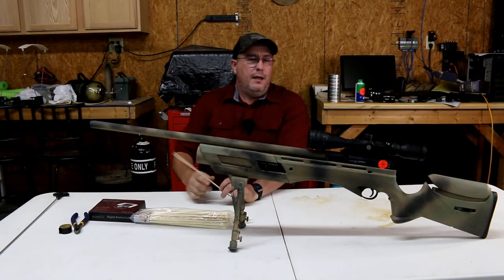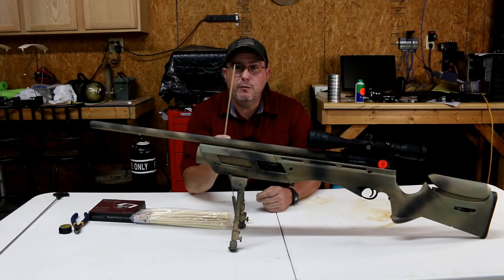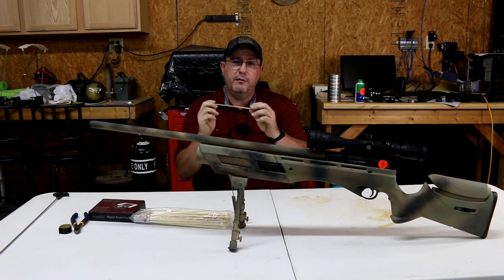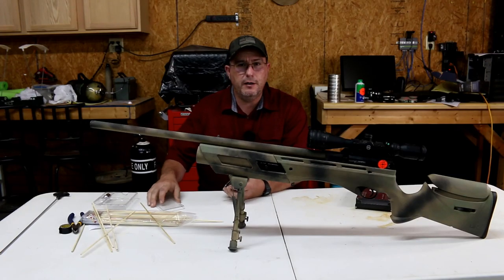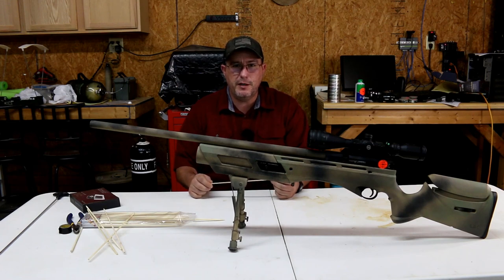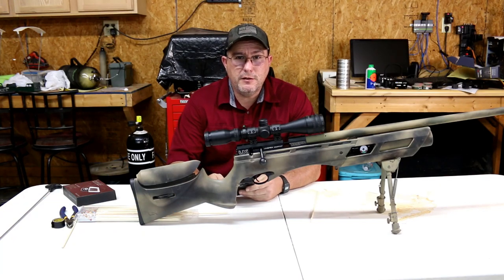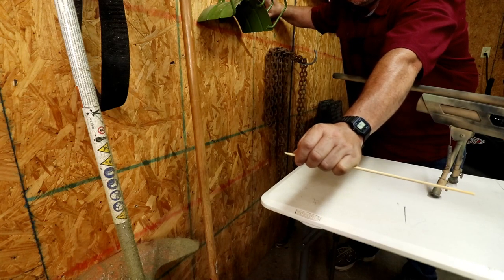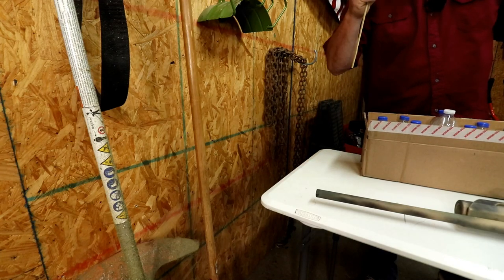Umarex Gauntlet shoots ammo made of wood - Pelletonix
What if you could shoot wooden ammo out of your Gauntlet? Well that's exactly what I did! I tried shooting wood skewers out of my Umarex Gauntlet .22, I had mixed results but it was fun to try.